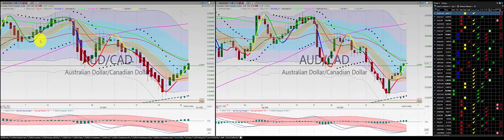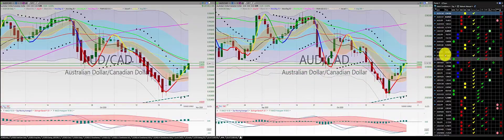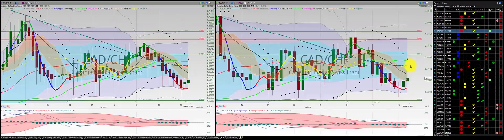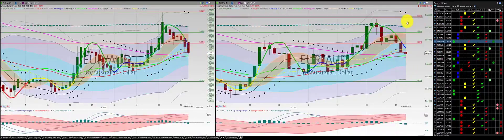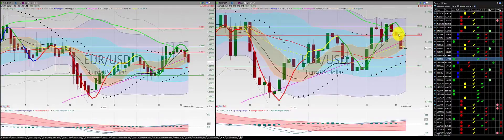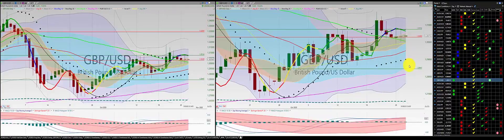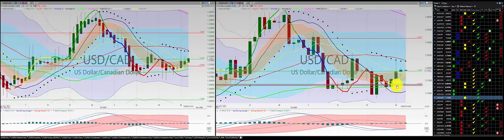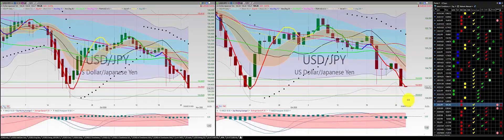20201027 Tuesday Night Forex Swing Trading TC2000 Chart Analysis 27 Currency Pairs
20201027 Tuesday Night Forex Swing Trading TC2000 Chart Analysis 27 Currency Pairs